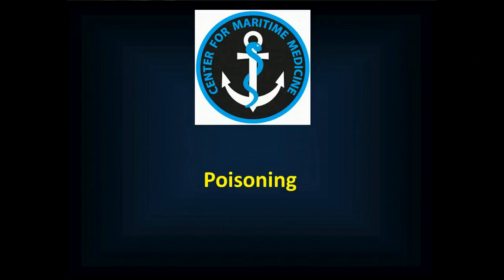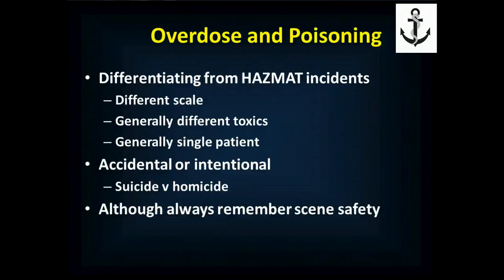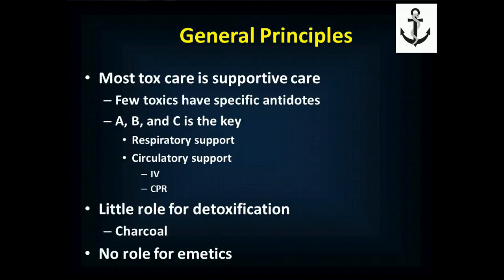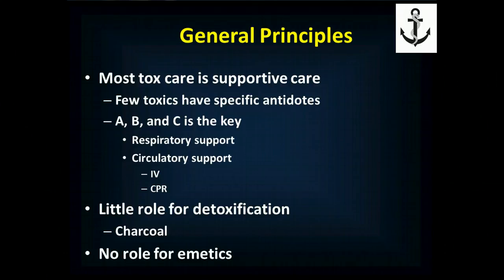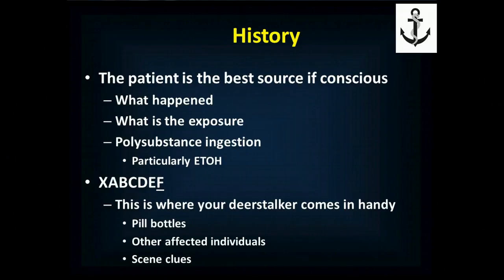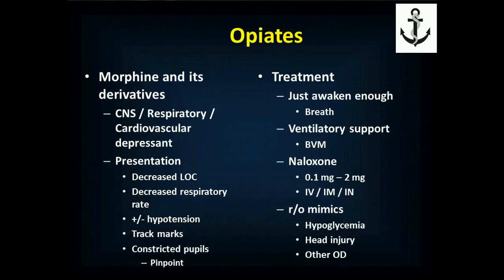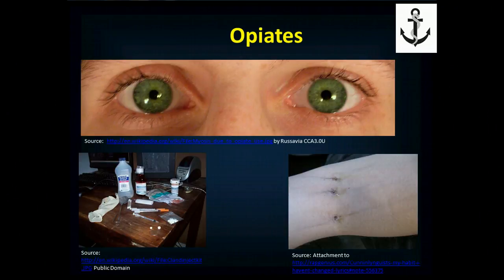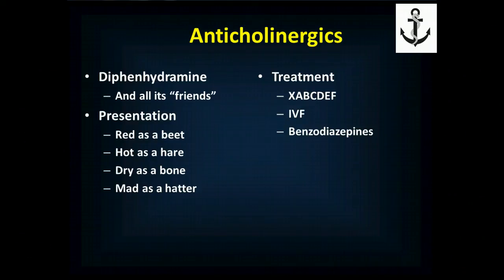Poisoning and Overdose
Maritime Medicine Lecture on Poisoning and Overdose